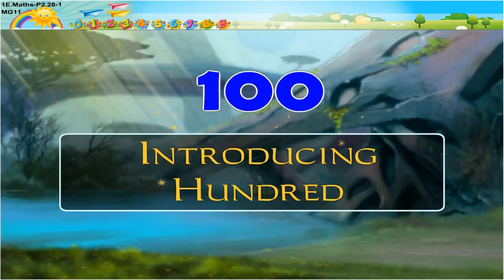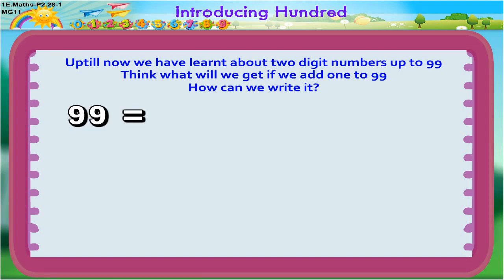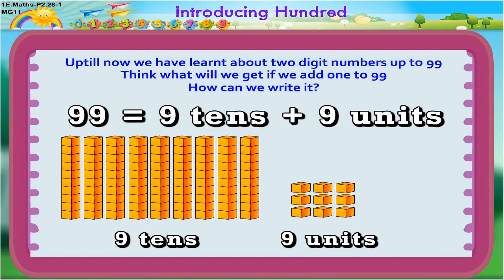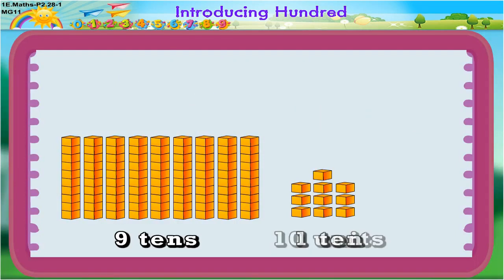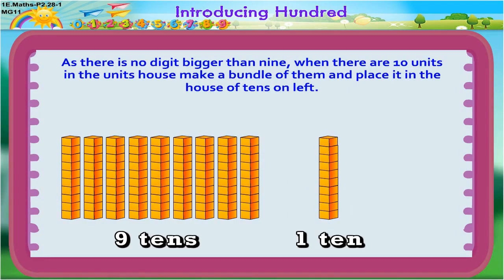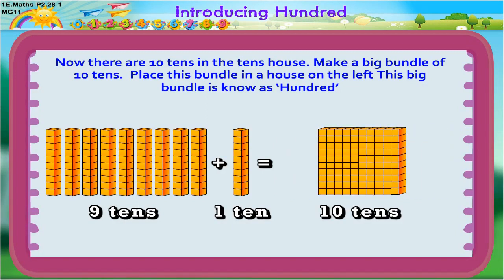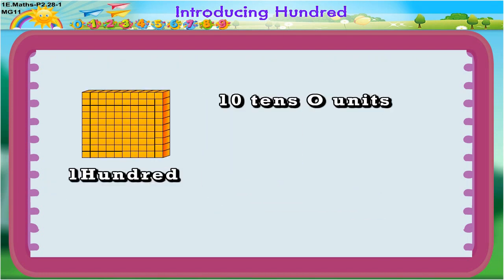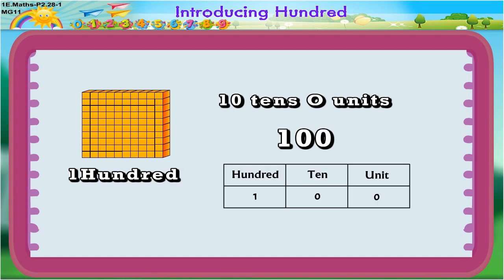Class 1 | Maths |Introducing Hundred | Home Revise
Home Revise is a fast growing Digital Education Company that is focused on providing E-Learning solutions to schools and students in India.Home Revise provides an innovative educational content for the students of Maharashtra State Board & Central Board of Secondary Education (CBSE) – 1st to 10th also Indian Certificate of Secondary Education (ICSE) standards for all subjects, available in English, Marathi, Semi English medium as per the syllabus.

Home Revise is precisely an attempt to contribute to the process of learning by making it effective and engaging in innovative ways. At Home Revise, we engineer solutions that enrich teaching and learning Our focus is to integrate technology with learning.